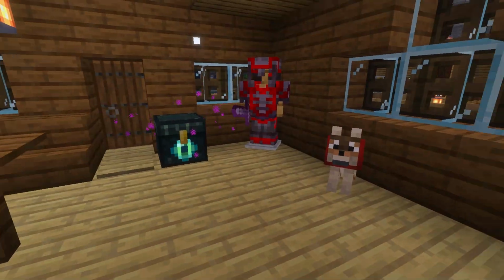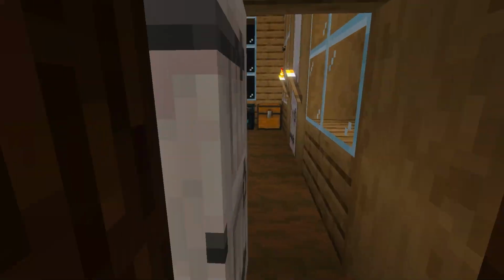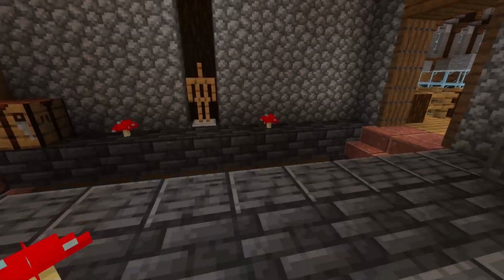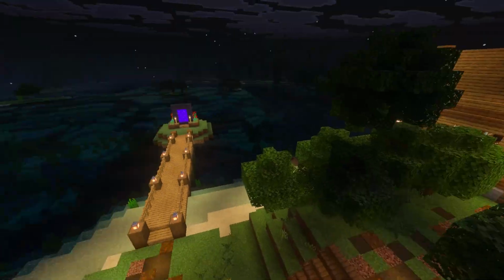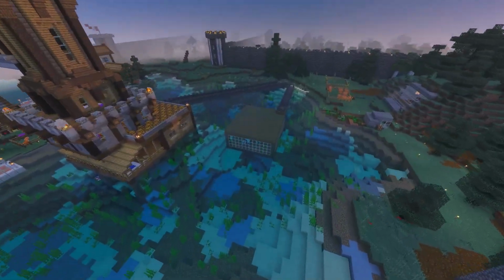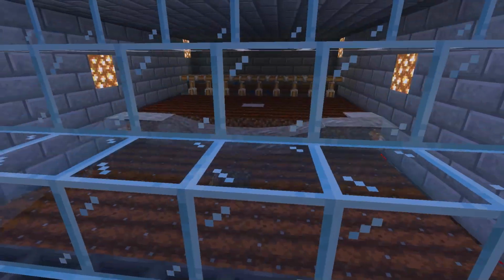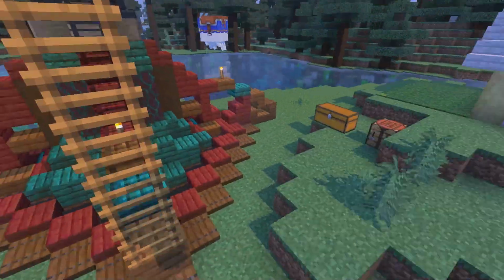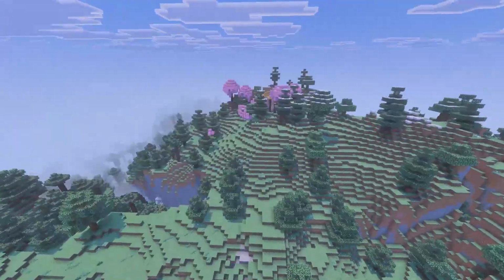World Tour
A quick little world tour of a realm made with some friends.